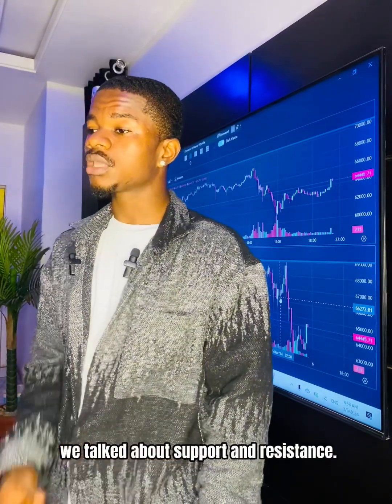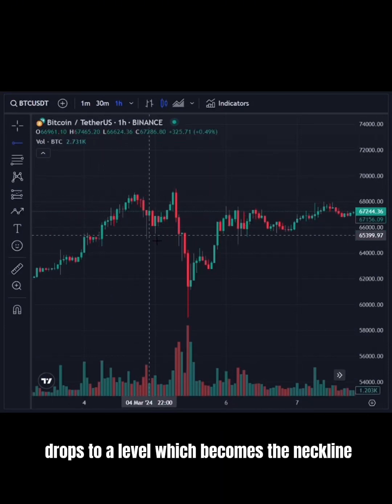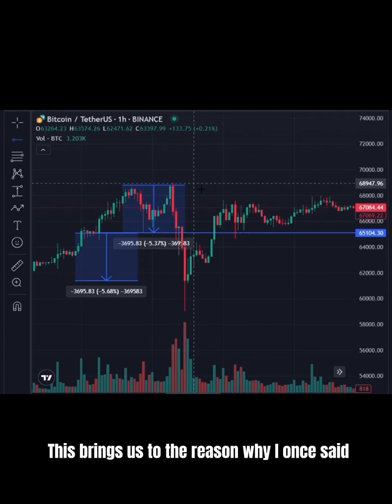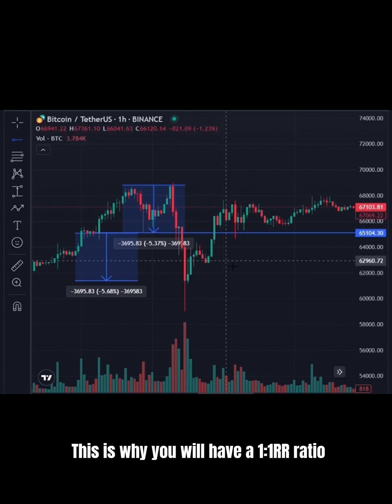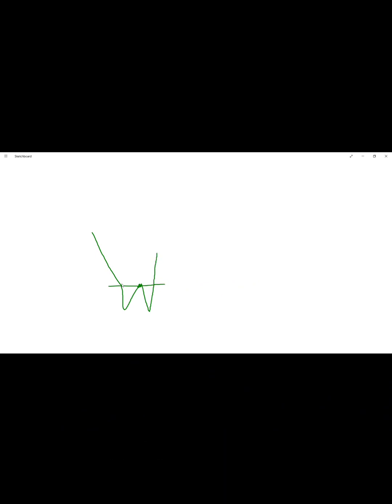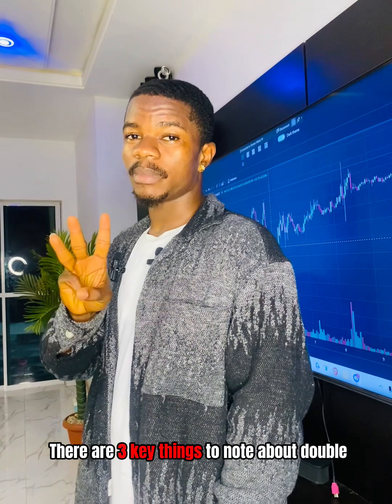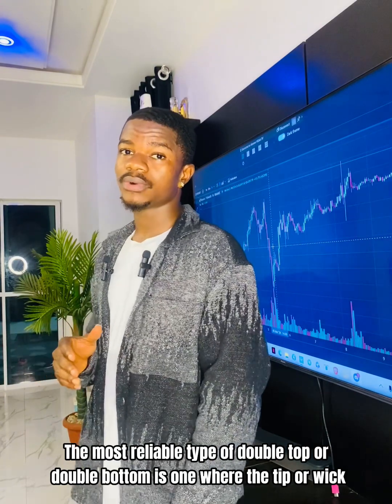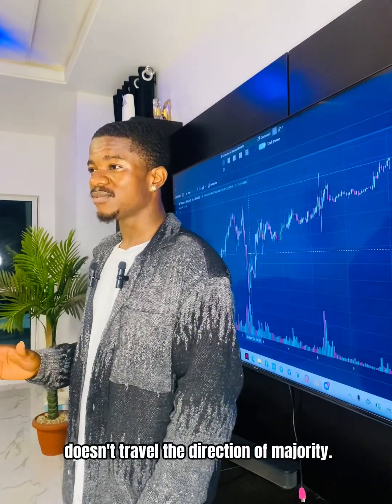Episode 4: Double top and Double bottom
Full explanation of Double top and Double bottom